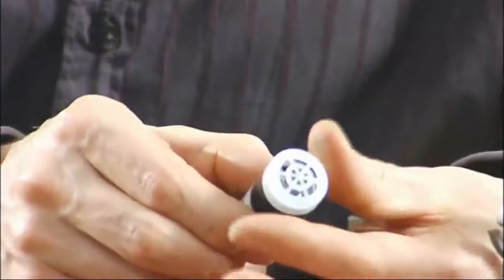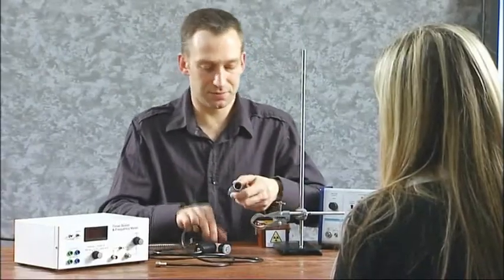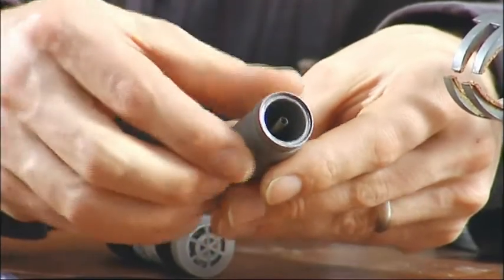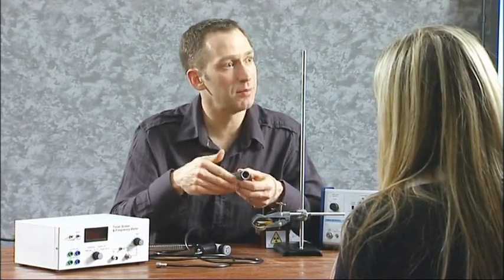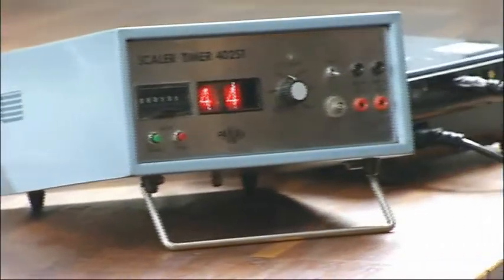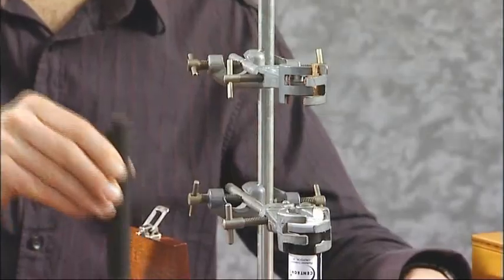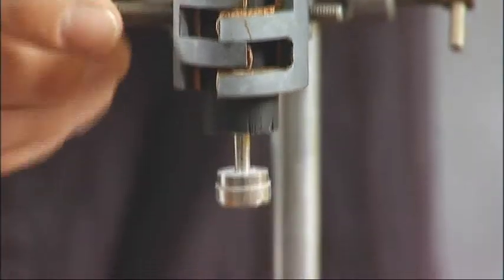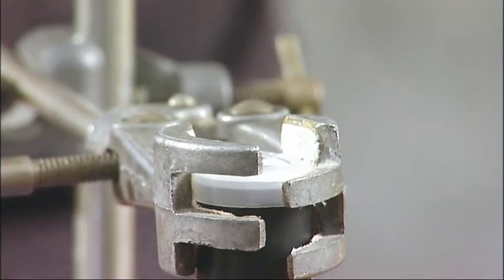Teaching Radioactivity: The Geiger-Muller tube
This is a general introduction to the Geiger--Müller (G--M) tube, describing and explaining the basic principles of its operation.

For more information and the full suite of resources,